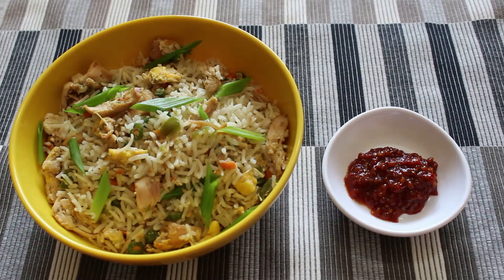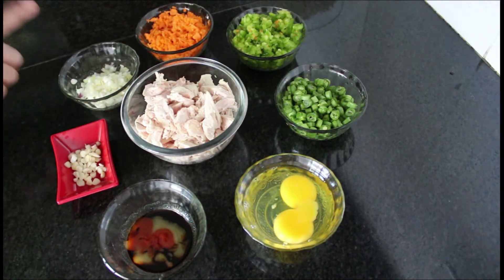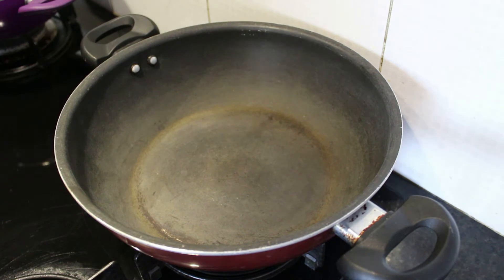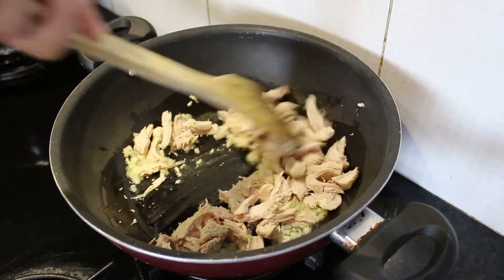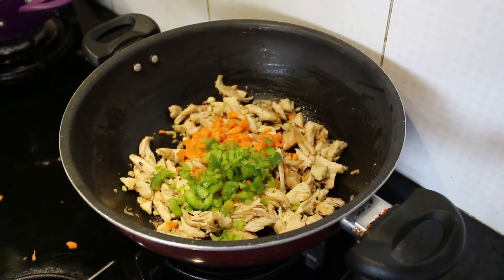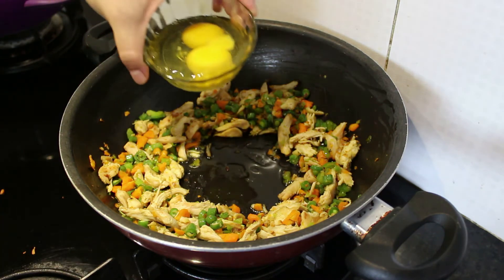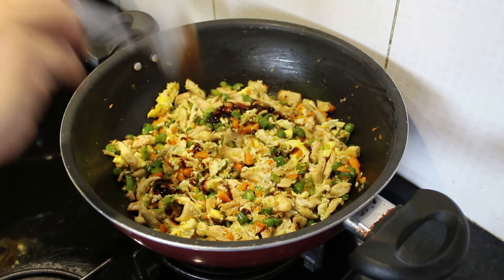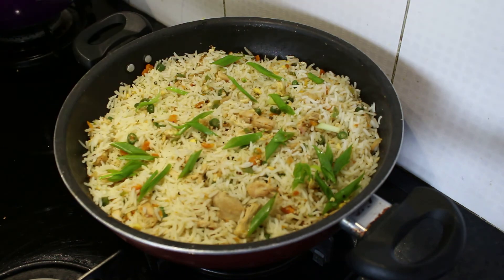Egg Chicken Fried Rice | Easy & Quick Recipe | How to Make Egg Chicken Fried Rice | Trip Grill India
Egg Chicken Fried Rice is a popular Indo Chinese recipe is typically served for lunch or dinner. This recipe is stir fried with cooked rice, scrambled egg, chicken strips, veggies, sauces and seasoning ingredients in high flame in a wok or frying pan.

Long grain cooked basmati rice: 1 ½ cup
Boneless chicken: 200 gms
Chopped carrots : 1 cup
Chopped bell pepper: 1 cup
Chopped beans : 1 cup
Eggs: 2 nos
Minced garlic cloves : 8-10 nos
Olive oil : 3 tbsp
Few spring onions for garnish
Salt and pepper : as per taste
Vinegar : ¼ tsp
Sauce mixture: ½ tsp each of light soy, chilli & tomato sauce

METHOD:

1. Use cooked long grain basmati rice for a better result. (You can use long grain brown rice to make this dish a healthier version)
2. Boil the chicken with salt and pepper in a skillet until the chicken is fully cooked.
3. Heat a pan with oil and saute minced garlic cloves & spring onions in it. (You can use Canola oil for high temperature recipes)
4. Add boiled and shredded chicken, vegetables and mix them well. (You can add vegetables of your choice)
5. Make some space and put eggs with salt and pepper on it.
6. Add sauce mixture to it once the eggs are scrambled and mix it well. (You can increase the sauces quantity to get more flavor)
7. Add rice and gently stir fry with the all the mixture.
8. Add salt as per taste. Season with crushed pepper and spring onions.
9. Now our easy and quick Egg Chicken Fried Rice is ready to serve hot with any wet gravy and dry starters or sauces.

Hope you can recreate this flavorful dish in the comfort of your home and post your feedback and suggestions in comment box. Happy Cooking !!